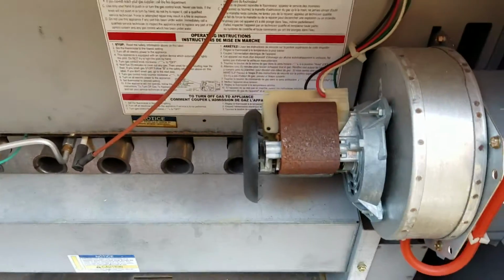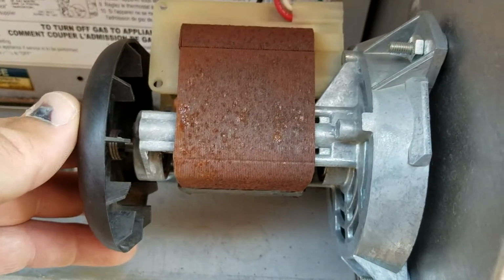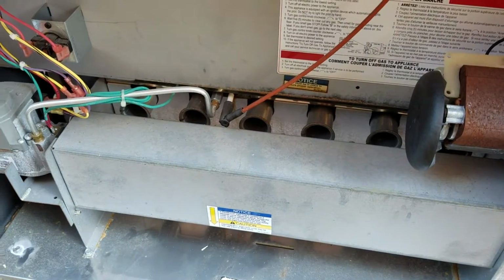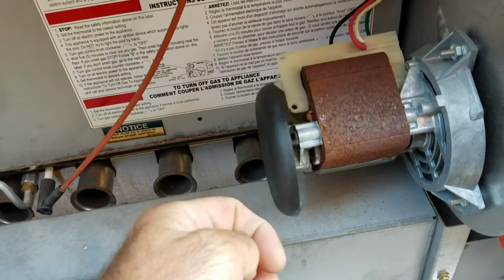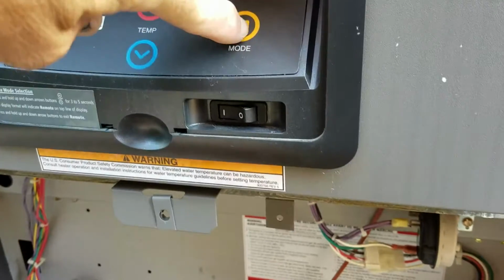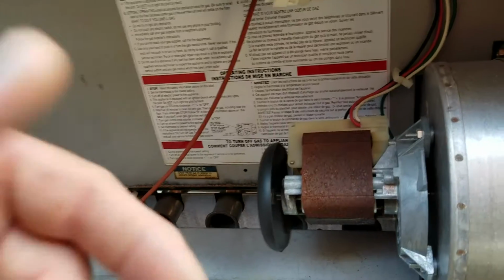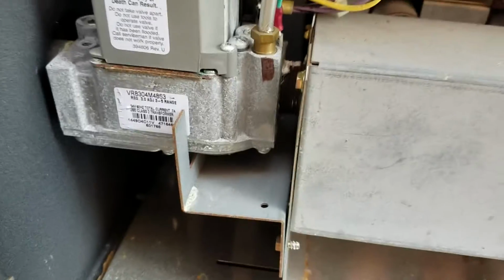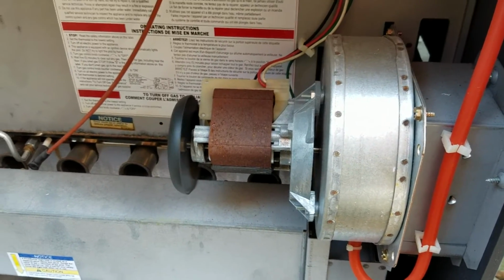Pool Heater Fan Lock Error Message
Swimming pool heater fan lock error temporary fix.